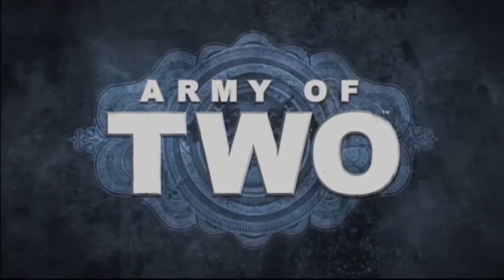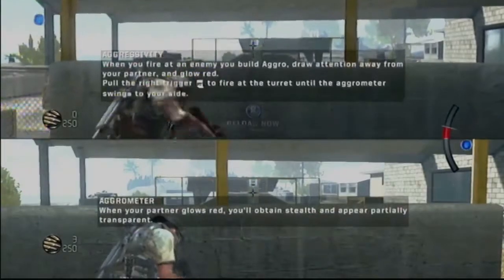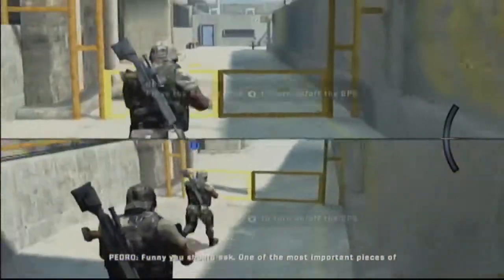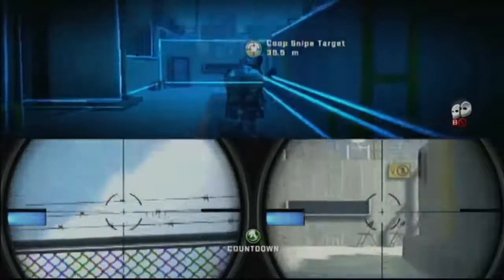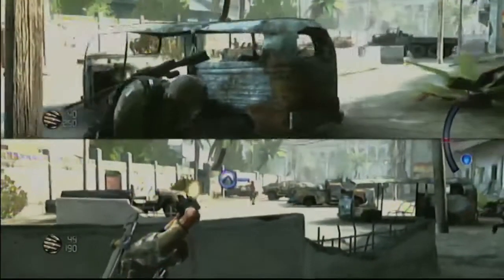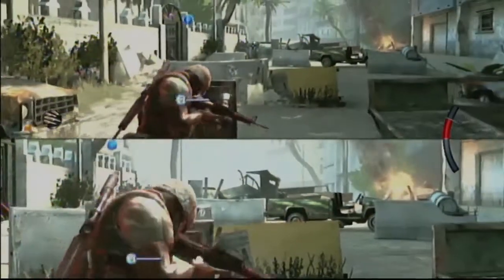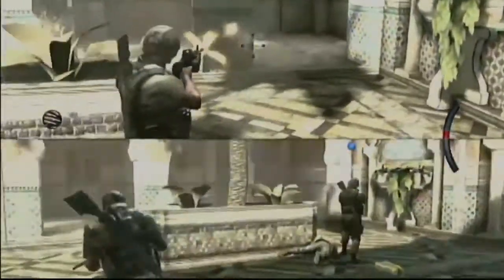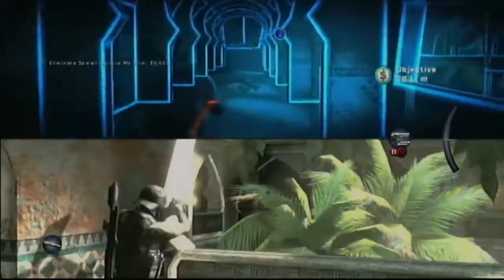Xbox 360 Demo Disc Shenanigans! (Part 1: A Neat Little Duo)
Today, we begin our journey into high-definition demos with Army of Two on the Xbox 360!